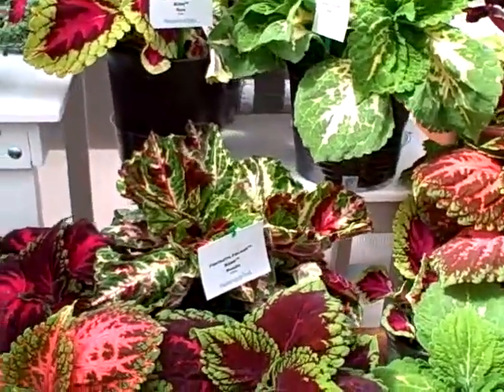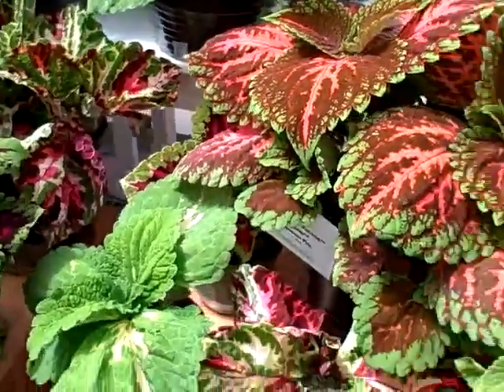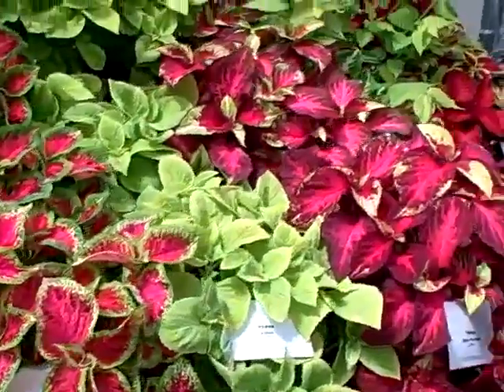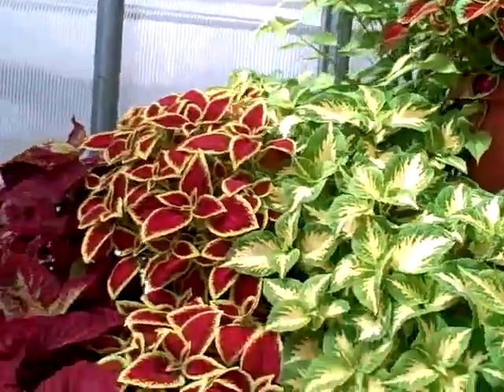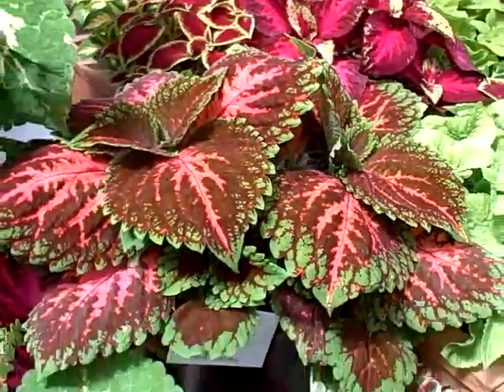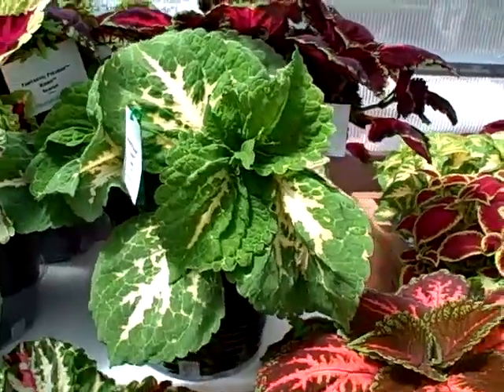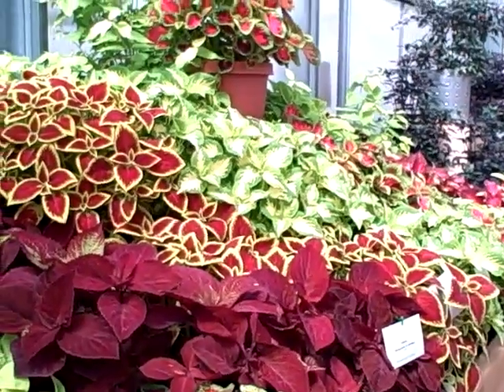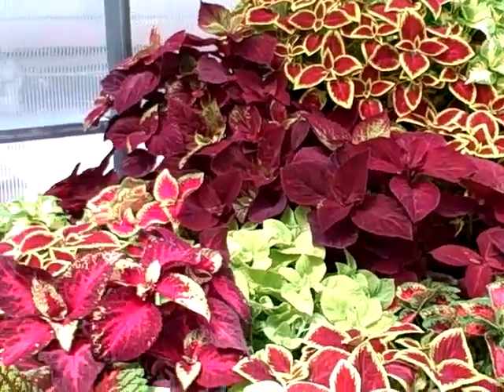Coleus at the Spring Trials 2010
If you want stunning color without the transience of flowers, look for the colorful and decorative leaves of the Coleus. Here are some of the newer varieties of Coleus being introduced into garden centers. For more ways to add plant color to your garden, check out